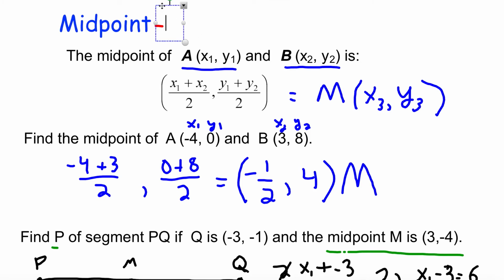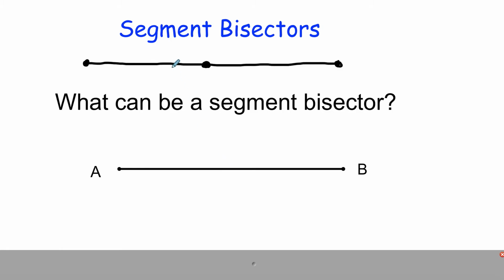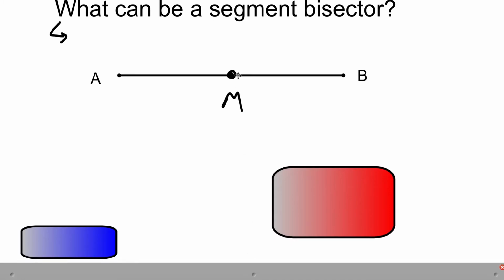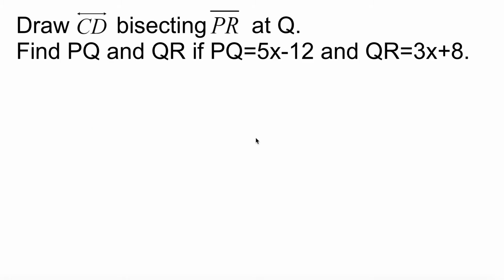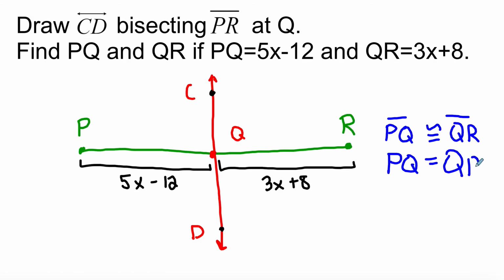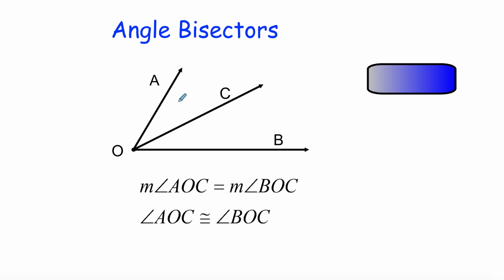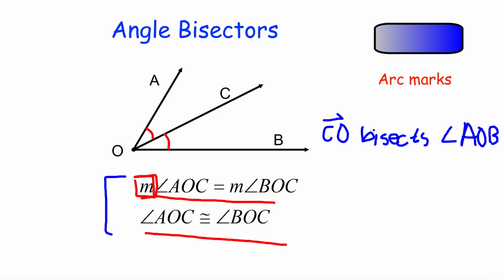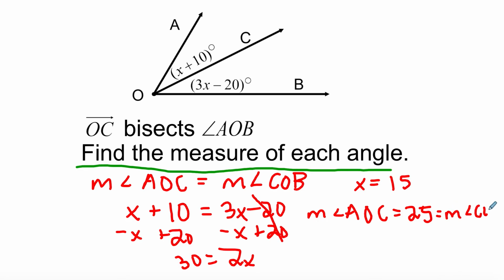1.5 - Segment and Angle Bisectors (Part 2)